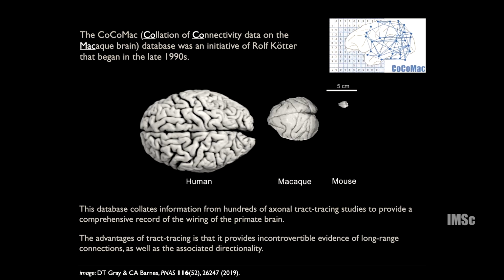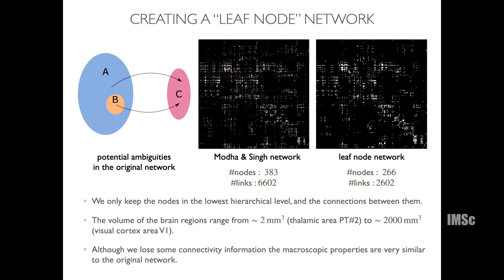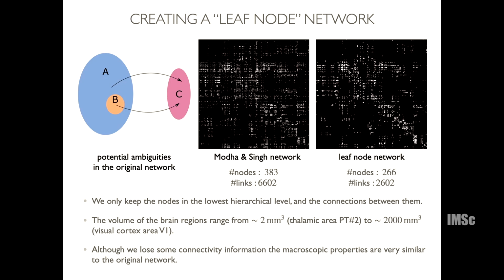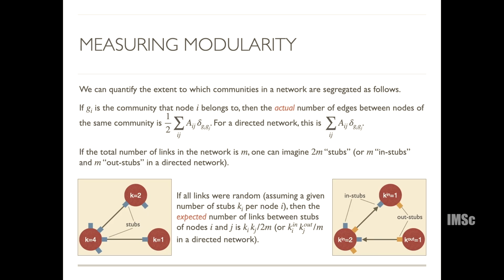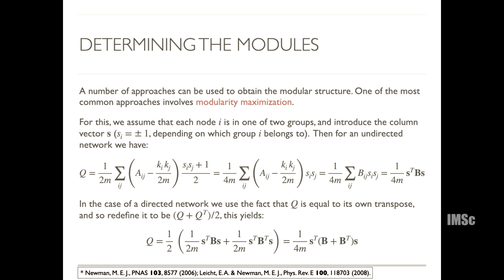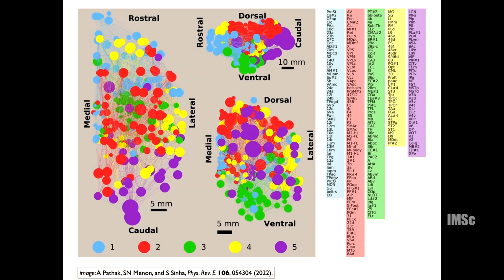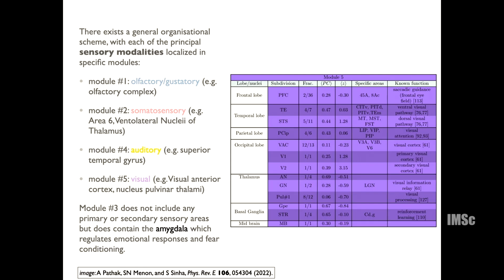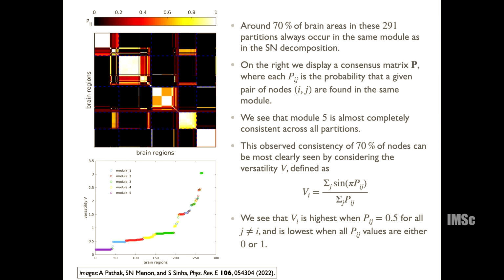Inferring structure-function relations from connectome data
Inferring structure-function relations from connectome data: Insights from a case study of the macaque brain (Part 1)